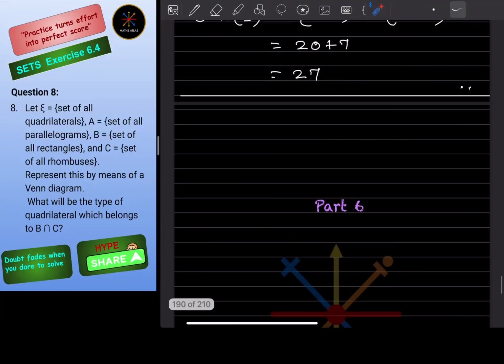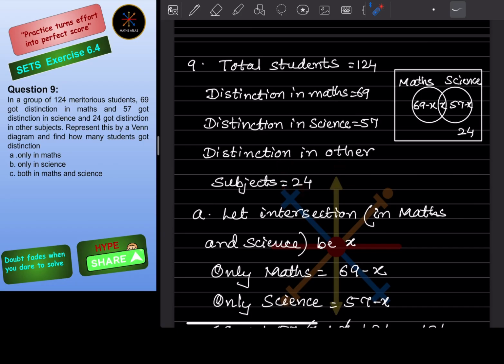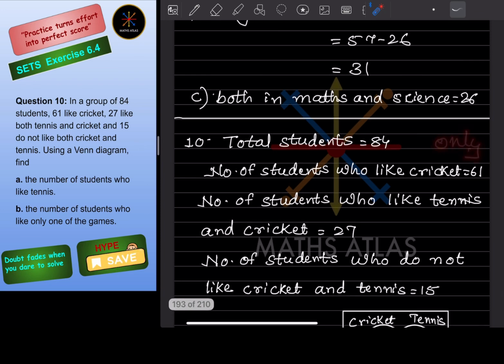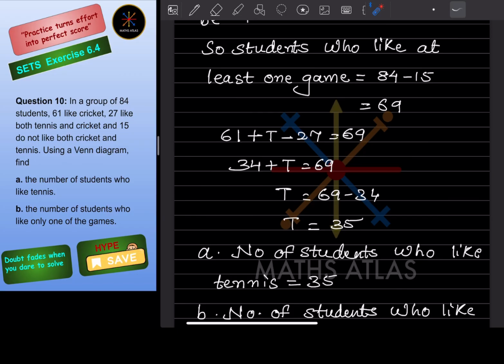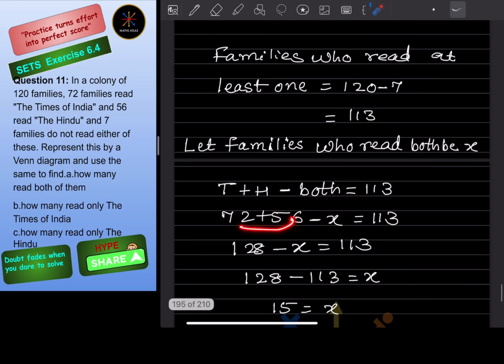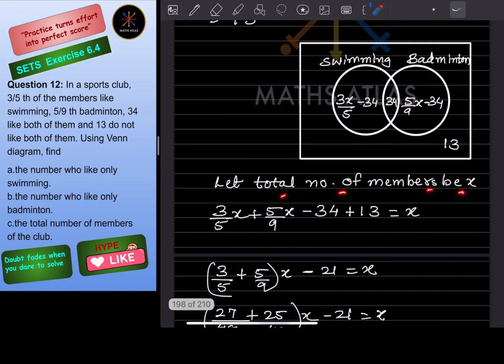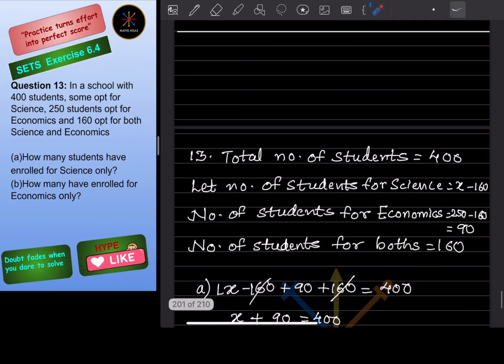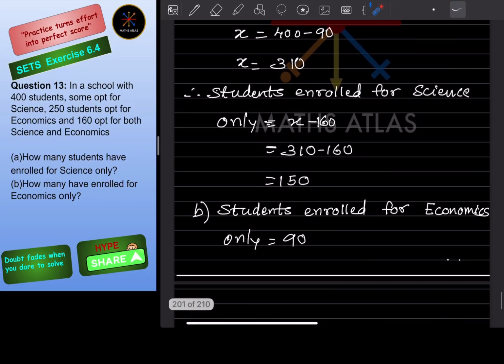ICSE Sets Ex 6.4: Q8-Q11 Made EASY! The Venn Diagram Method Revealed (Frank Class 8 Solutions)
Master the Venn Diagram with easy, step-by-step solutions for Frank ICSE Class 8 Maths, Exercise 6.4 (Part 6)!

This detailed tutorial provides solutions for challenging questions involving three sets (Maths, Science, Other) and complex newspaper reading problems.
Don't forget to check out the full Frank ICSE Class 8 Maths playlist for the entire chapter!